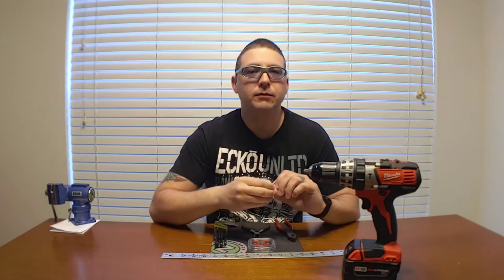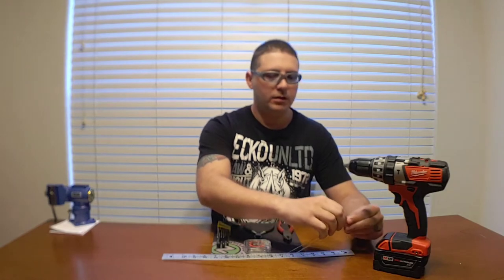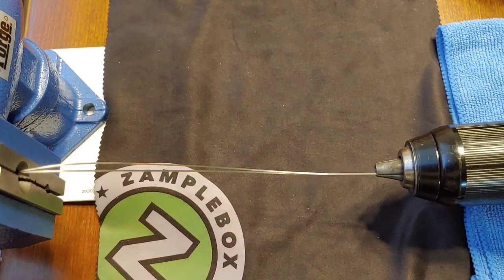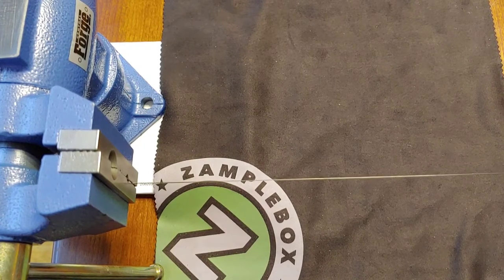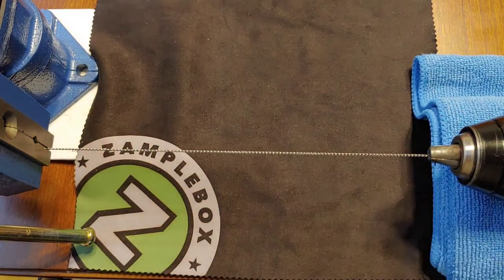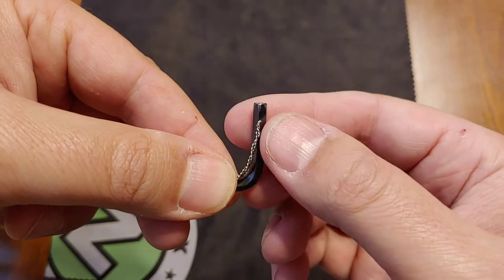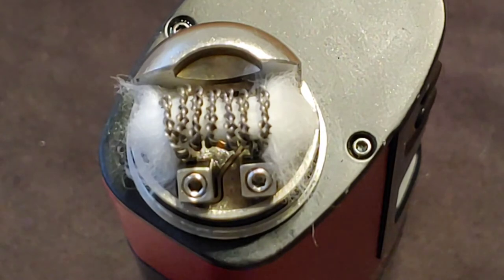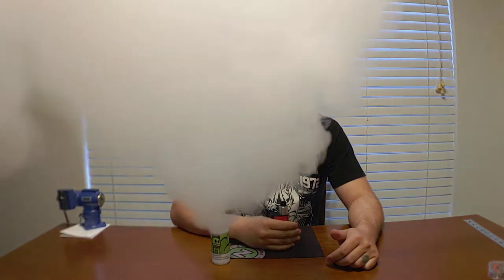Create Custom Twisted Flat wire/ with a Twist into a Hive Wire Coil (Cloud and Flavor Beast)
FIGHT FOR YOUR RIGHT TO ENJOY FLAVORED VAPE JUICES!
FIGHT FOR YOUR RIGHT TO RECEIVE VAPING RELATED MATERIALS FROM THE USPS!

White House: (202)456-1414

00:00 Intro
01:12 Materials needed
02:03 Setup
03:14 Twisting Wire
04:05 Magnified
04:36 Turning 2 flat twisted wires into 1 Hive Wire
05:14 Macro-Vision
05:44 Coil time
06:45 Juicing the Coil
07:22 Clouds for Days
08:30 Finale Thoughts
09:23 Outtro
09:43 Suscribe